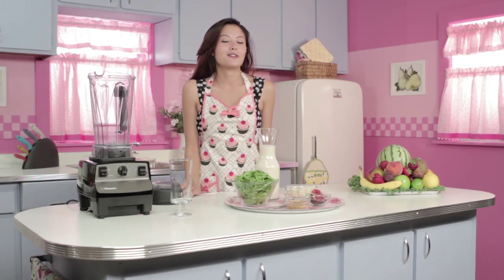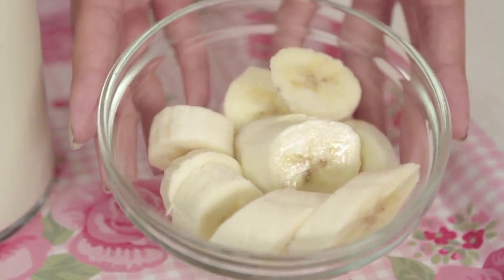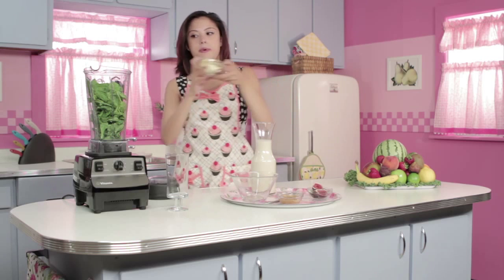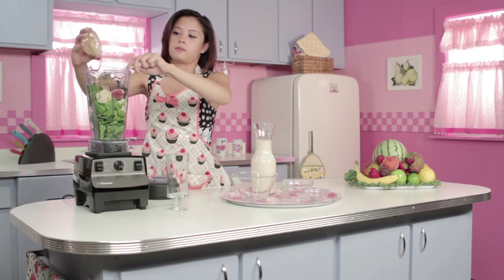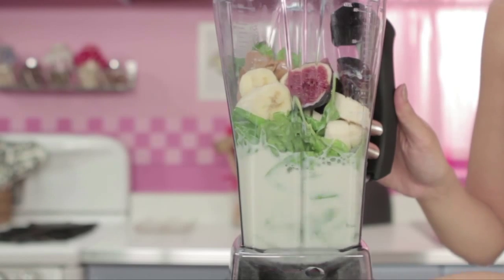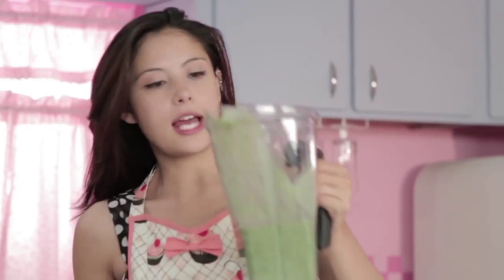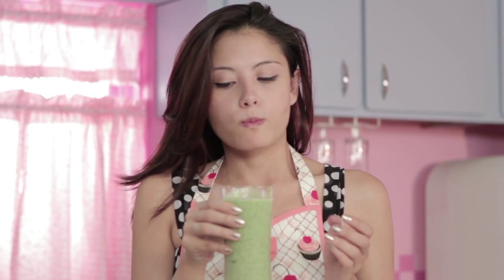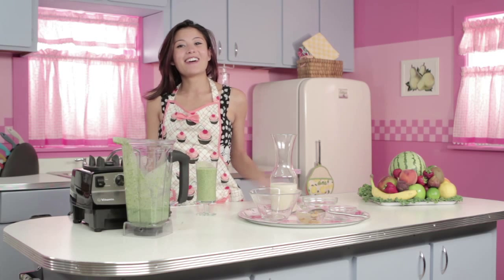Greatest Ever Spinach Smoothie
Dannie brings her very own recipes to our kitchen and she knows exactly what she is doing. The Greatest Ever Spinach Smoothie is a delicious combination of spinach, banana, fig, peanut butter, and soy milk. The peanut butter, fig, and banana create a unique taste that no other recipe has. You will love this recipe, even if you do not like spinach. Make this smoothie for yourself and let us know what you think of our blend!